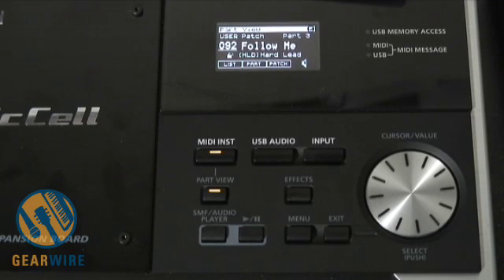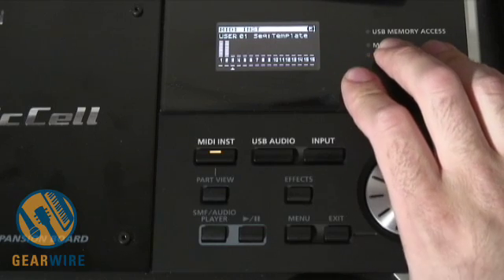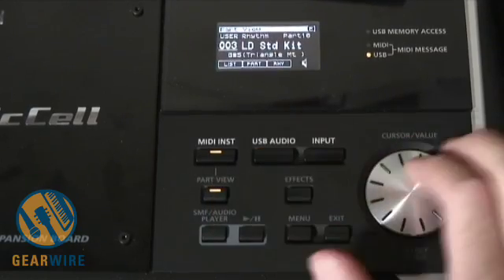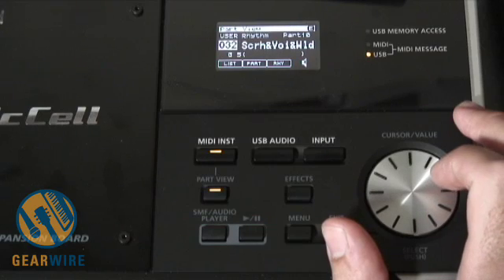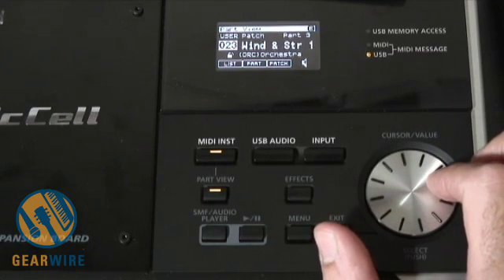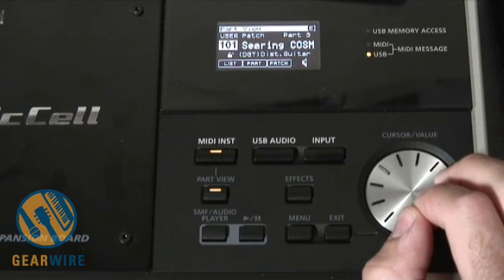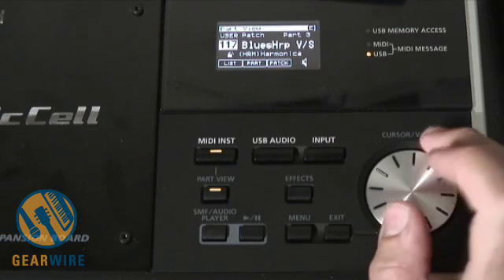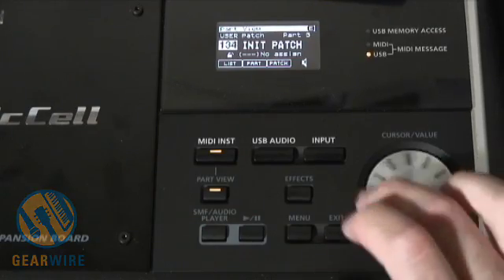Roland SonicCell Gets Busted Out In The Gearwire Lab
The Roland SonicCell is a sleek little synth module with a unique feature: an available USB connection turns the SonicCell into a hardware instrument accessible from any DAW or computer-based MIDI sequencer -- without a separate interface.

Bill Holland sets ours up in Apple Logic 8 and shows us how this compact unit can add greatly to your DAW's sonic palette.